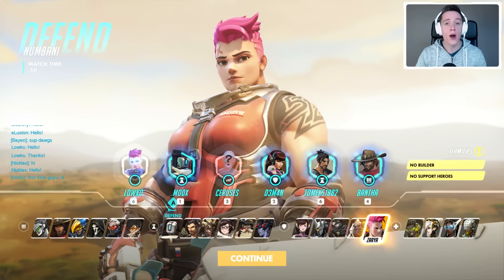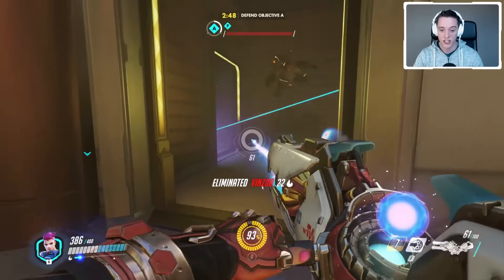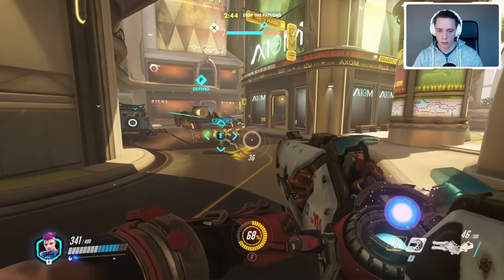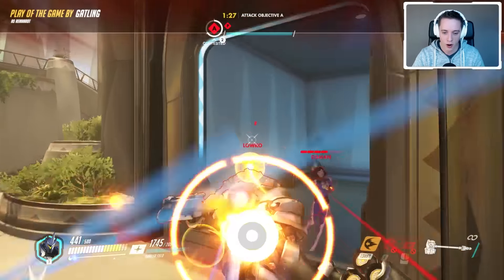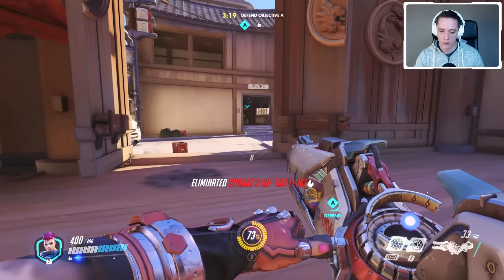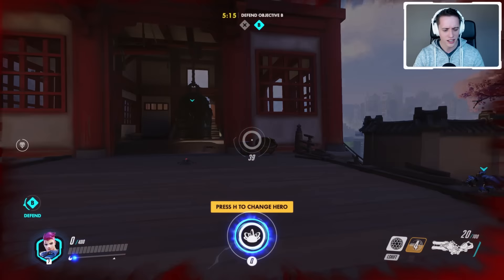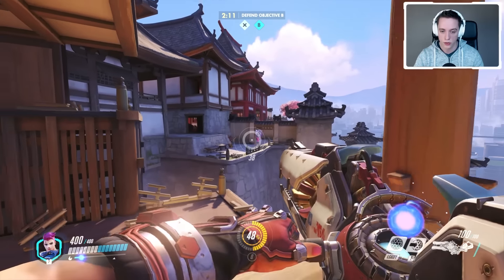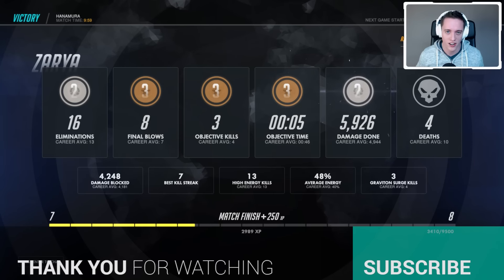Overwatch: The Game Is Back! (Zarya Gameplay)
The game is back! We can finally play Overwatch again. Let's play Zarya in Overwatch.

Overwatch is a multiplayer first-person shooter that is currently in beta. It is developed by Blizzard Entertainment. The game emphasizes cooperative team play using the various Heroes that are available. Every Hero is unique and has it's own abilities.